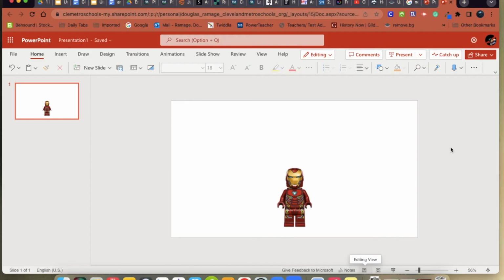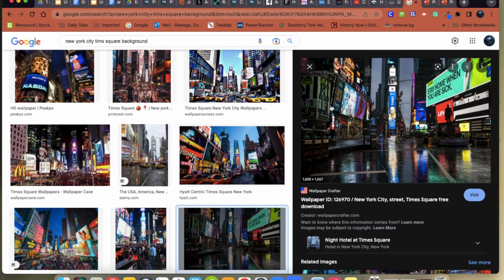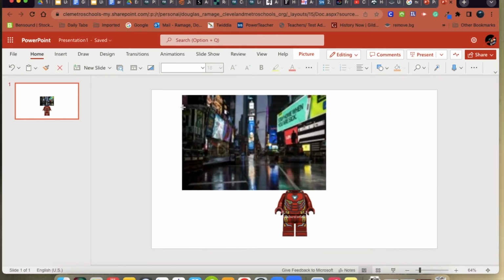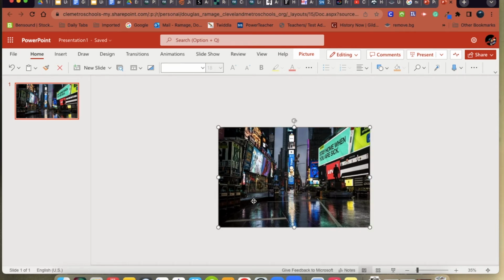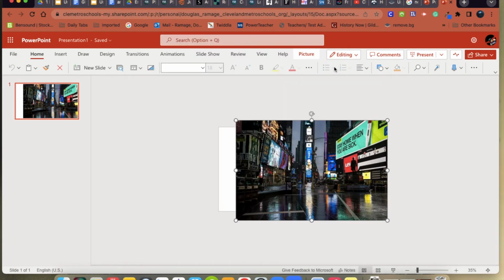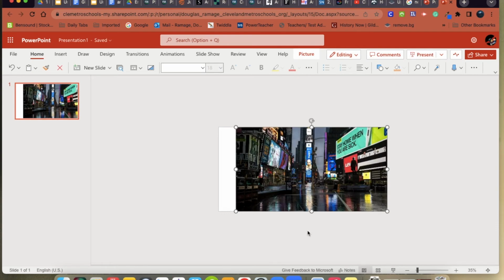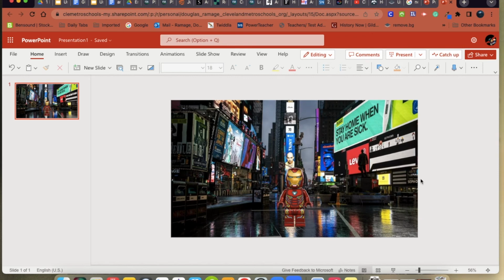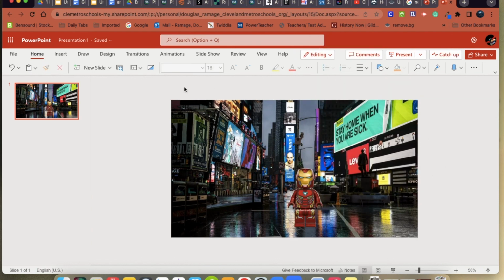GIF Tutorial 2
Student tutorial to teach them how to add backgrounds and crop in PowerPoint.